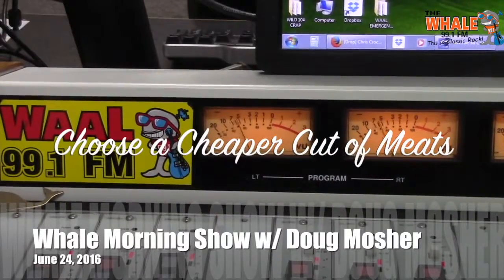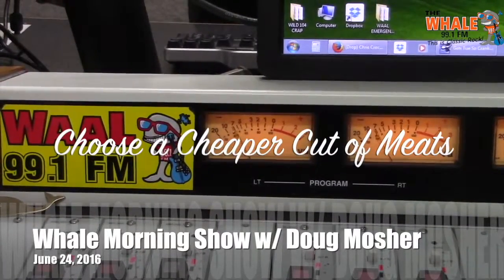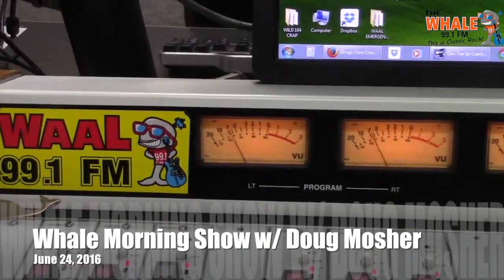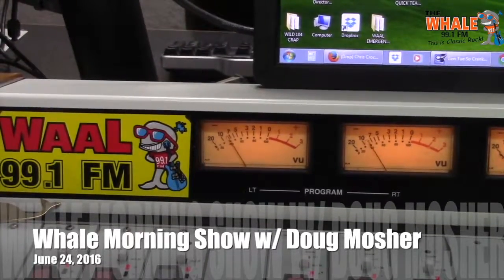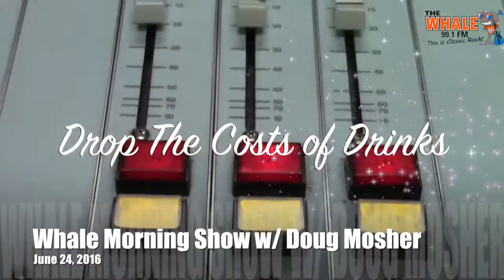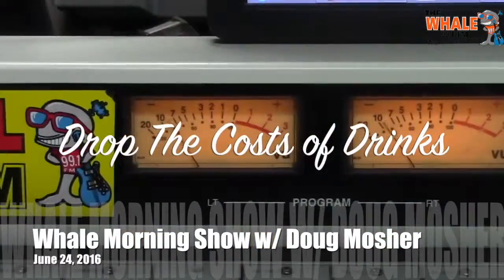Ways to Save on Your Next BBQ -- Doug's Morning Shorts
Having family and friends over for a cookout? Here are a few ways to cut back on your next BBQ budget on this edition of Doug's Morning Shorts.